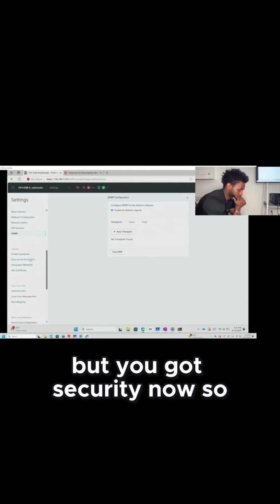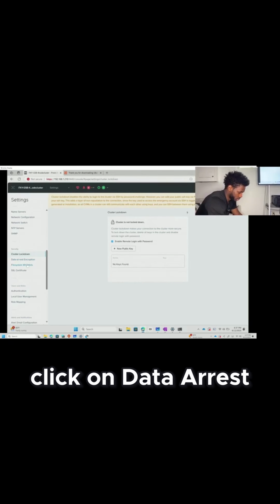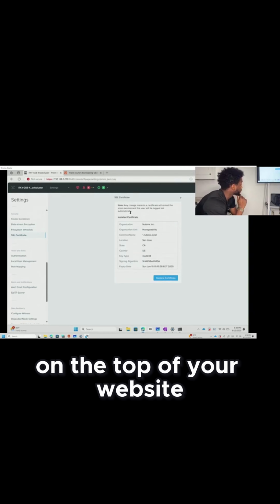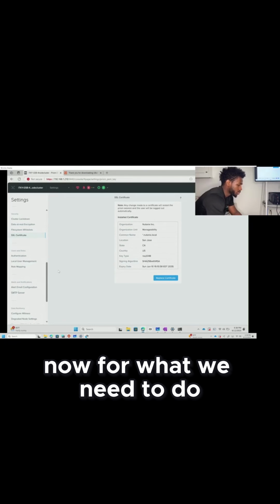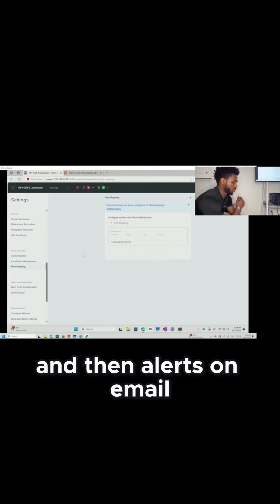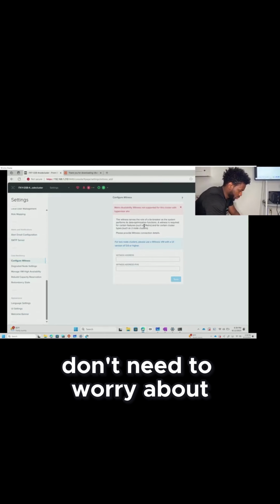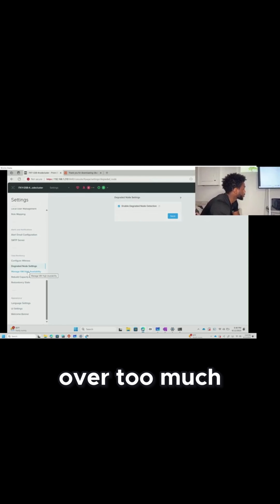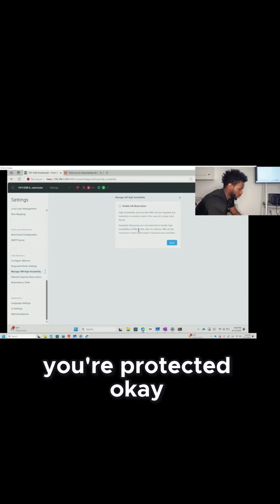Exploring Nutanix Security Features SSH Lockdown and VM High Availability!